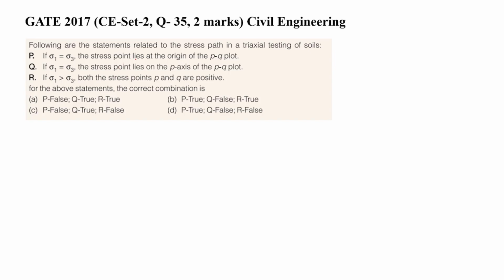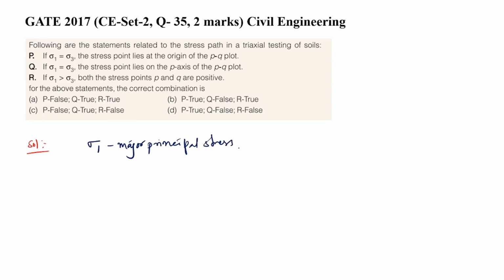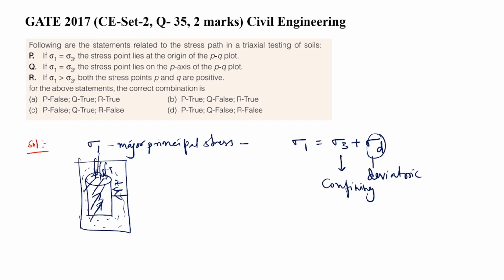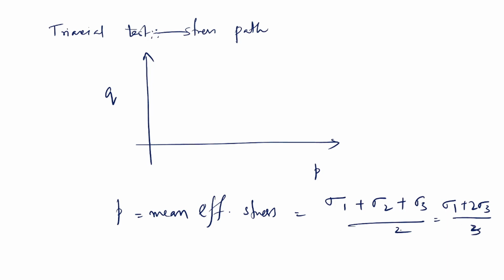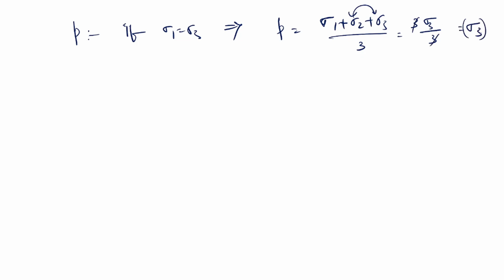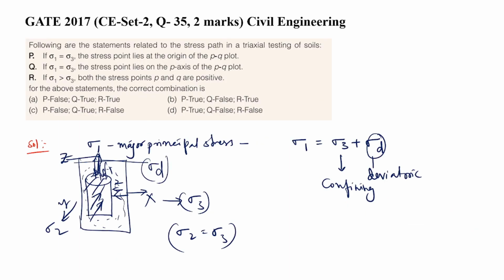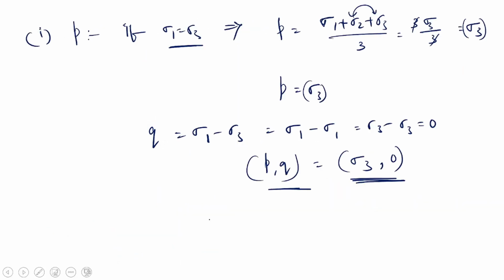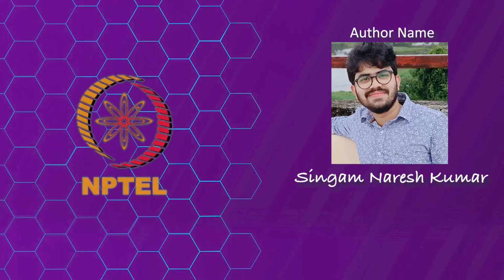Q35 CE 2017 S2